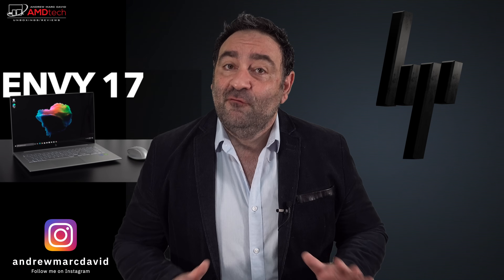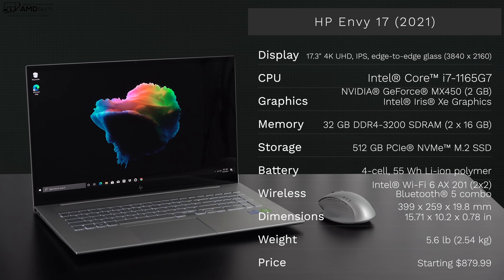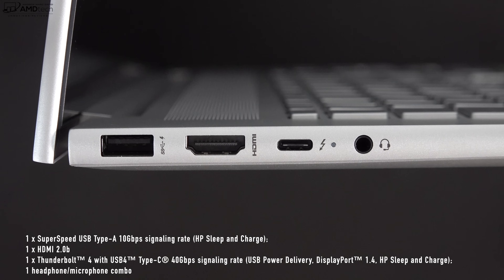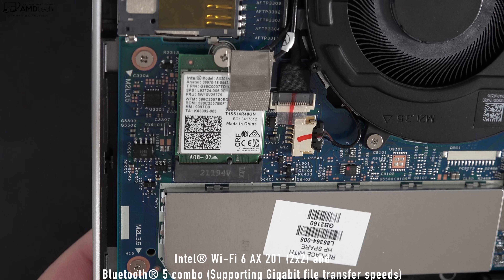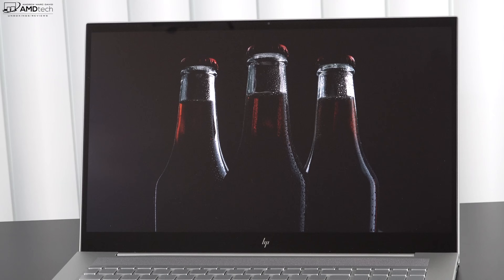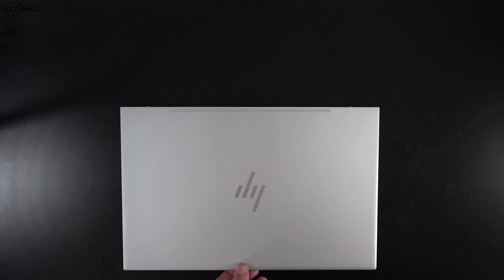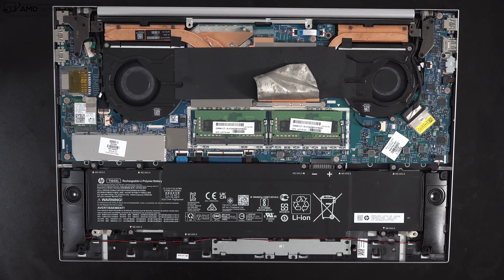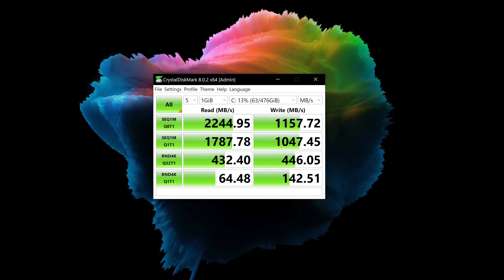HP Envy 17 (2021): Unboxing & First Look Review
**DEAL ALERT** HP Envy 17 (2022) with 12th Gen CPU on sale $949.99 That is $350 off the $1299 asking price.
This is the unboxing and first look review of the HP Envy 17 (2021) by Andrew Marc David

Video Index:
00:00 Intro
00:57 Specs & Pricing
01:57 Unboxing, Build & Size
02:56 Ports & Connections
03:28 User Upgradeability & Internals
04:25 Display
06:13 Webcam, Internal Mics & Fingerprint Scanner
06:59 Keyboard & Touchpad
07:58 B&O Speakers
08:18 Battery & Charging
08:57 CPU, GUP & Initial Benchmarks
09:45 Pros & Cons
11:02 Initial Thoughts After 24 Hours